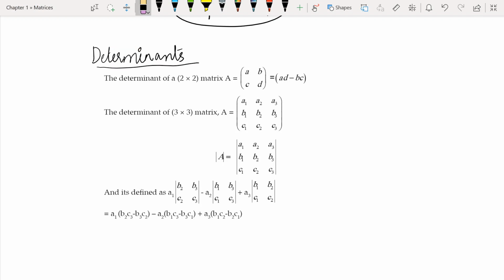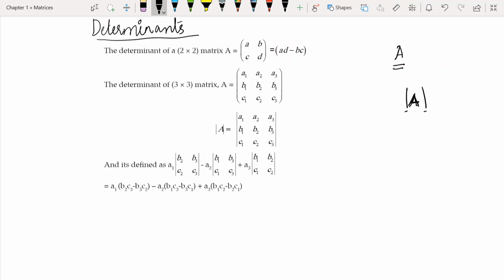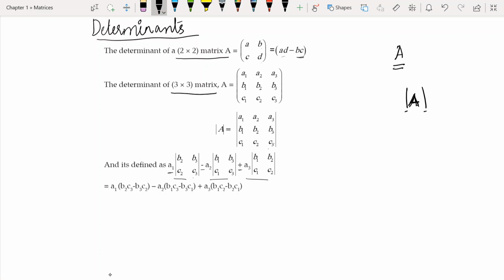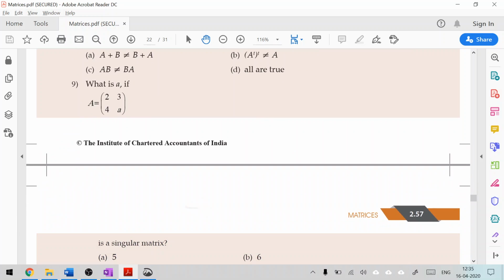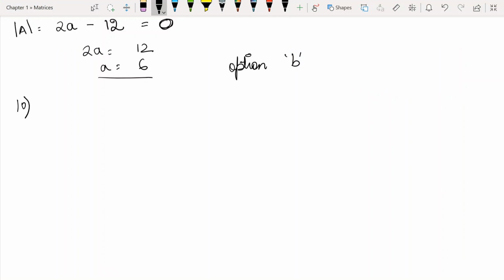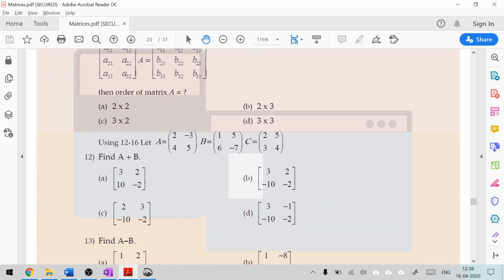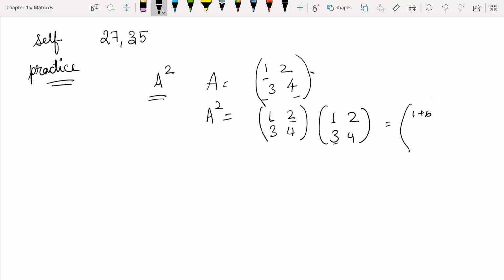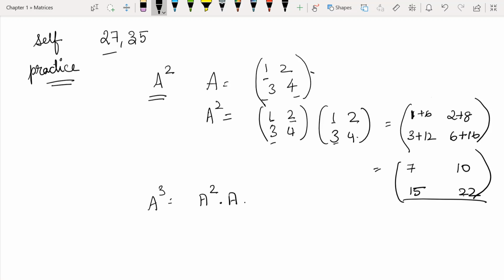Lecture 4 - Determinants